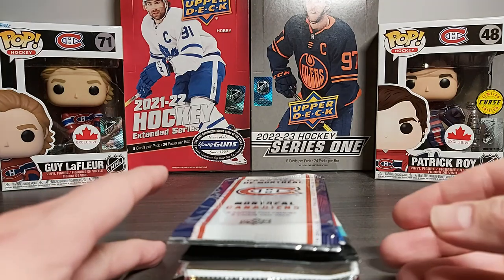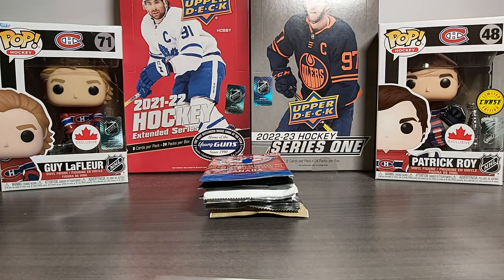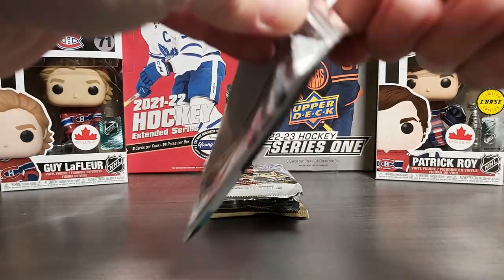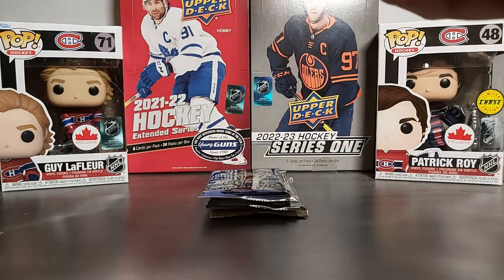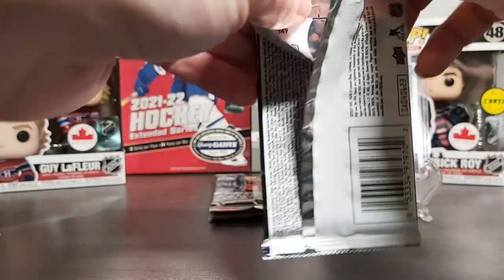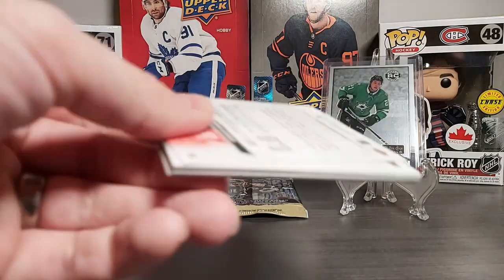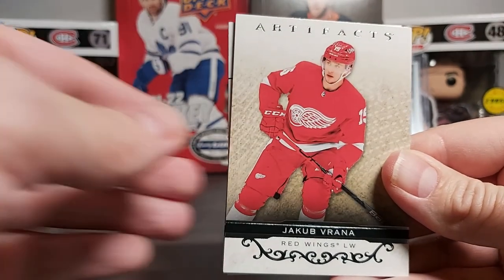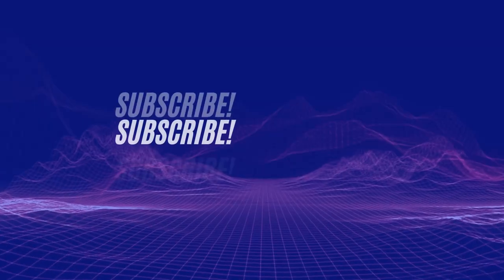V141 Lucky 7 random packs : Jason Robertson rookie card! Sweet!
Join me in another edition of Lucky 7 random packs!